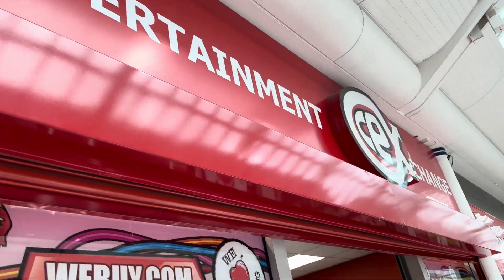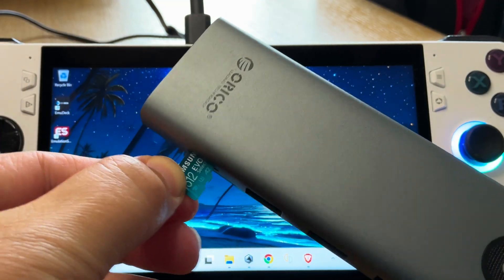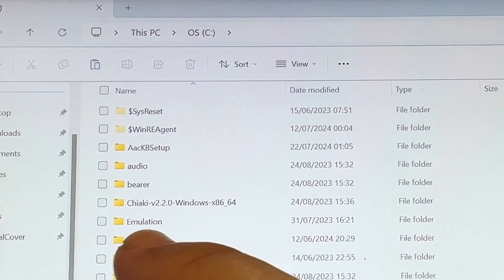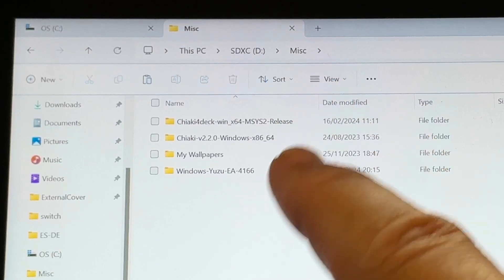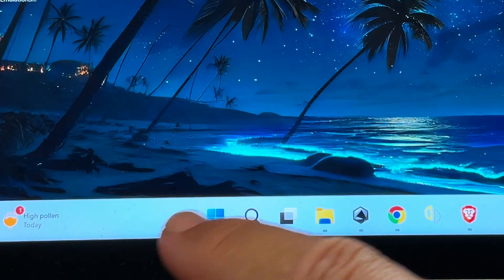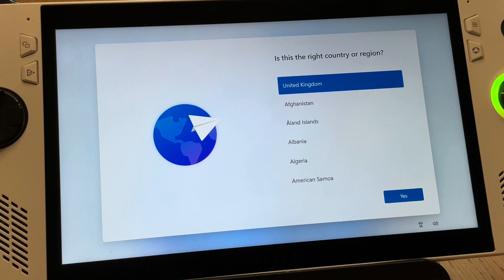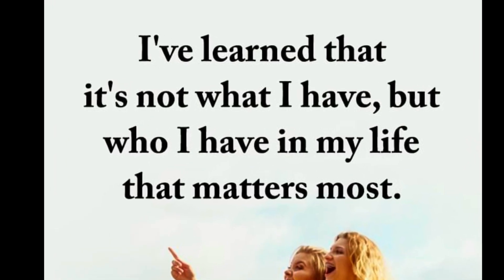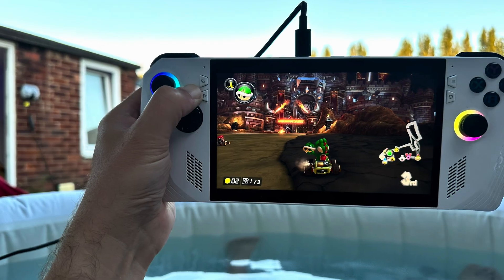ROG Ally: Factory Reset & Emulation Backup Guide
In this video, we look at how to backup our important Emulation files and also how to do a Factory Reset on the Asus ROG Ally so we're ready to it…

512GB Emulation SD Card for Steam Deck OLED with 51,000 retro games:

512GB SD Card Emulation 38,200+ games for ROG Ally:

⏱️⏱️ VIDEO CHAPTERS ⏱️⏱️

0:00 - Intro
0:18 - Emulation Backup
1:30 - Factory Reset for ROG Ally
2:10 - Bonus treat